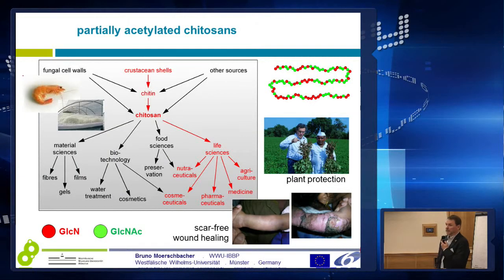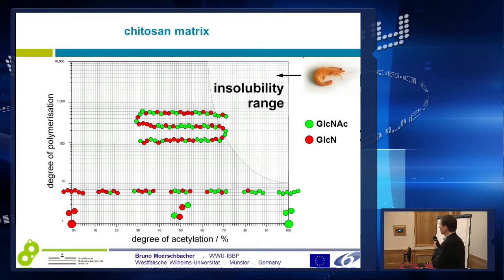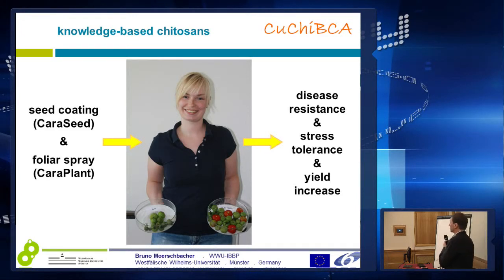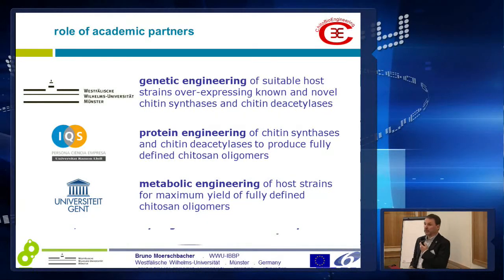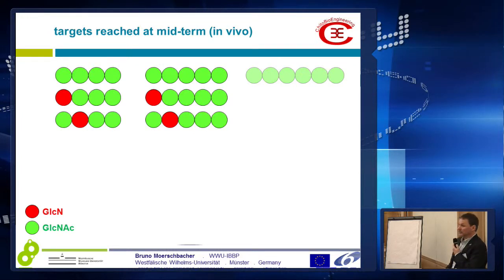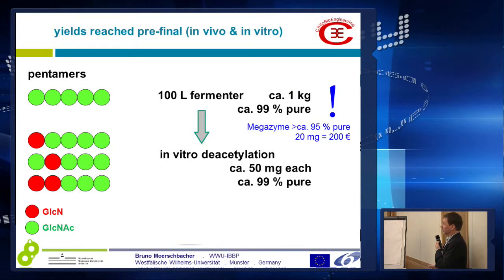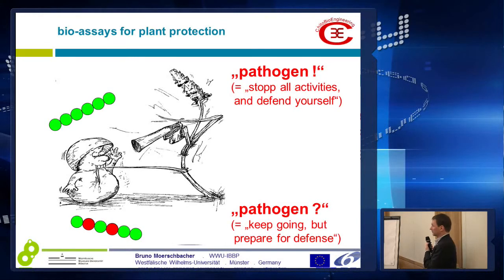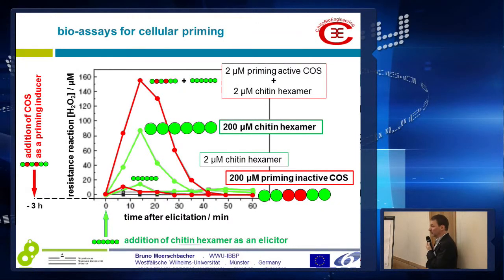ChitoBioEngineering (part 1)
Just as people have to communicate to build a community and, eventually, a society, cells need to communicate to build a tissue and, eventually, an organism. Cells have evolved a sophisticated molecular language, and complex sugar molecules form key words of this language. One example are sugar structures on the cell surface that inform cells of their neighbors and that lead to the distinction between self and non-self as a basis of our immune system and successful defense against pathogens. Understanding this molecular language of sugars is a prerequisite for the molecular understanding of many diseases such as cancer which in fact results from failed cellular communication. Recent advances in glycosciences suggest that subtle patterns of substitution, such as the pattern of sulfation in heparin, are the bearers of crucial information, e.g. for blood coagulation. And evidence is accumulating that related sugar molecules such as chitosans with a specific pattern of acetylation may interfere with this cellular communication, allowing us to influence cellular behaviour in a targeted manner.
The ChitoBioEngineering project aims at establishing, through genetic, metabolic, and en-zyme engineering, biotechnological ways of producing fully defined, partially acetylated chito-san oligomers. Today's commercially available chitosans are produced chemically from chitin isolated from shrimp shell wastes. They can be well defined concerning their degree of poly-merisation and degree of acetylation, but they are invariably characterised by a random pat-tern of acetylation (PA). We have recently hypothesised that the biological activities of chito-sans, such as their antimicrobial, plant strengthening, immuno-stimulatory or wound healing activities, should be greatly influenced by their PA. However, no methods are available today for the production of chitosans with defined non-random PA.
Microbial genes will be used to drive the biosynthesis of chitosan oligomers with defined ar-chitecture, i.e. with a specific, non-random PA. We will use novel chitin synthases and chitin deacetylases stemming from our extensive gene discovery projects for heterologous expres-sion in suitable micro-organisms to drive the production of a range of such oligomers which will be fully characterised using state-of-the-art analytical tools. Advanced genetic and en-zyme engineering will optimise the expression of the genes and fine-tune the properties of the enzymes, respectively, and metabolic engineering will maximise the yield of the well de¬fined chitosans. We will use our extensive experience as well as our wide-spread network within the chitosan scientific and industrial community to analyse the biological activities of these chitosans and to explore their potential applications in different market sectors, with a focus on cosmetics and pharmaceutical applications.